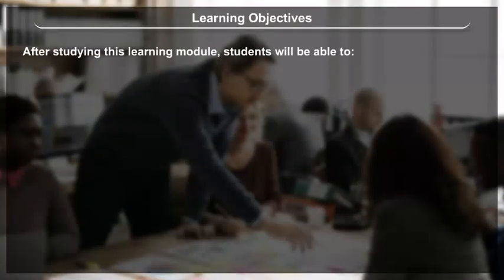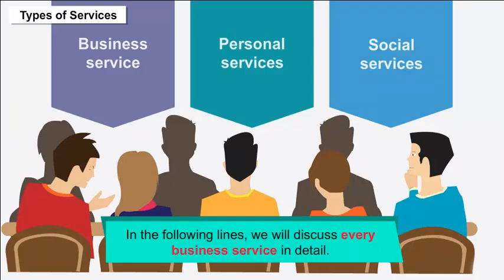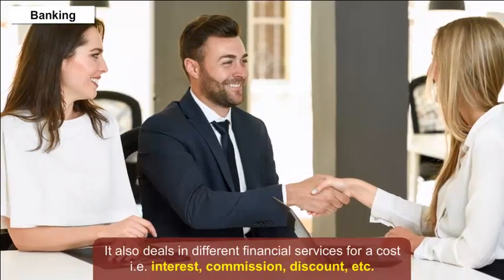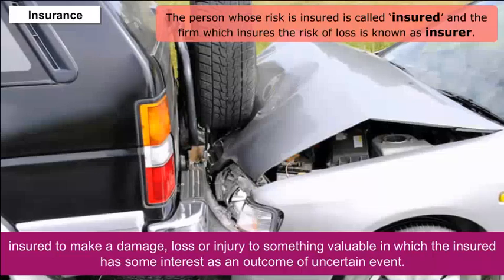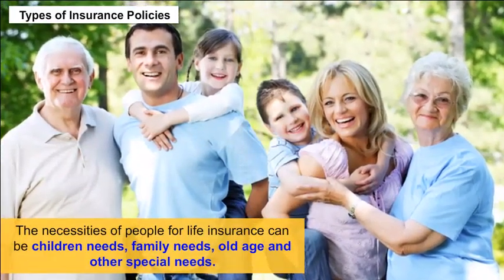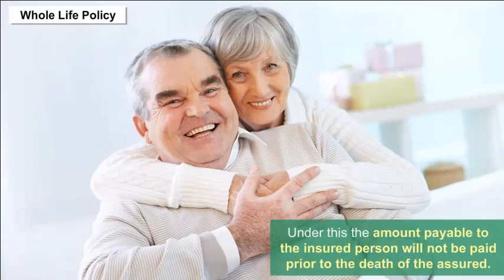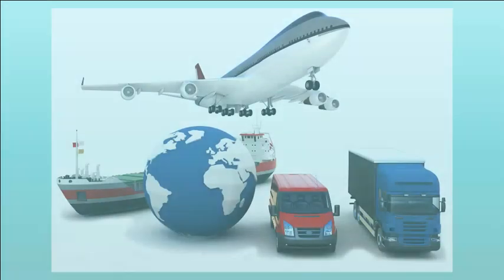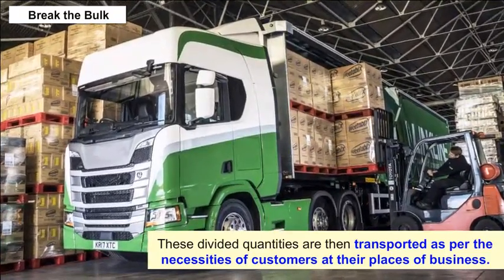class 11 Business studies ch 4 Business Services